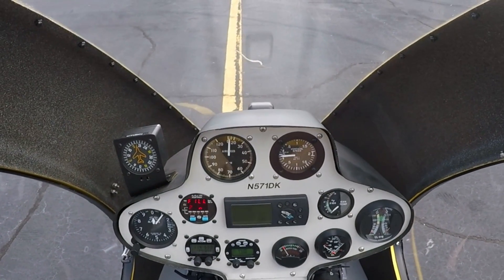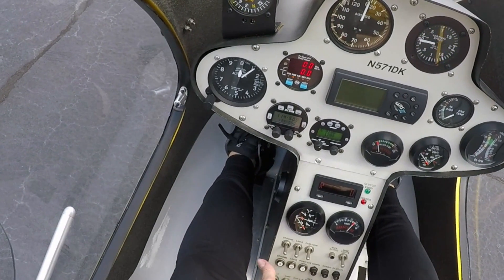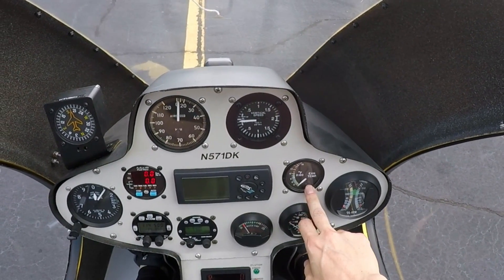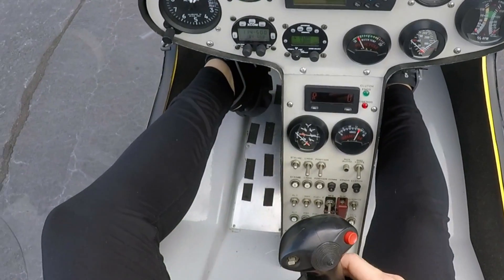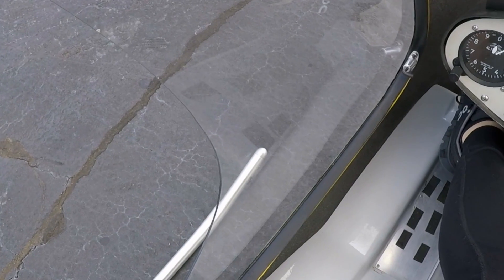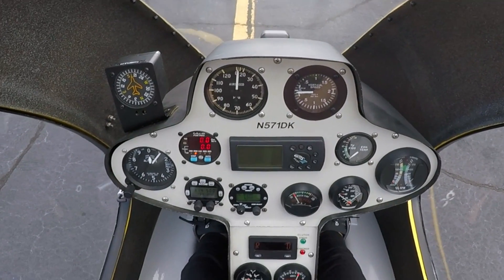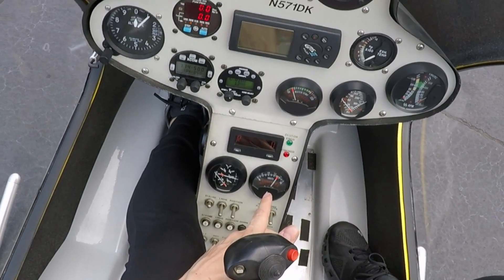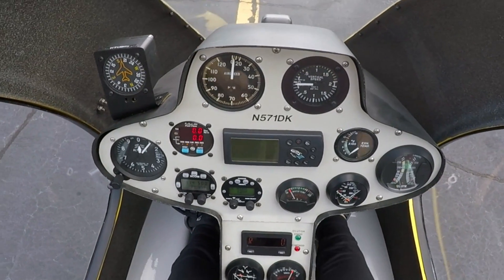Helicycle Startup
Startup procedure for the Eagle R&D Helicycle w/ single battery